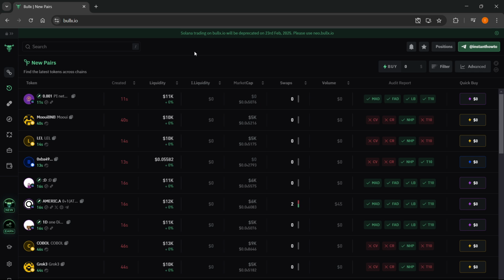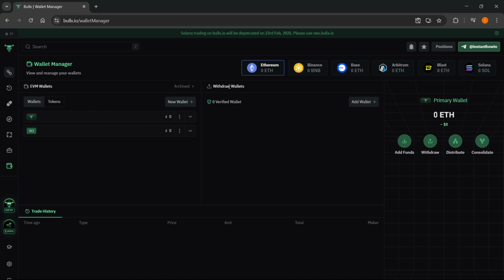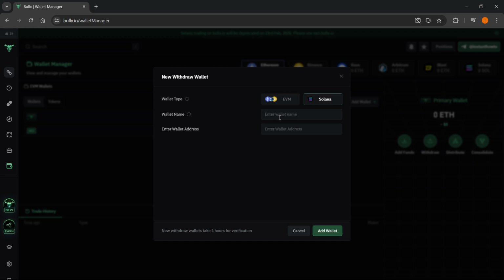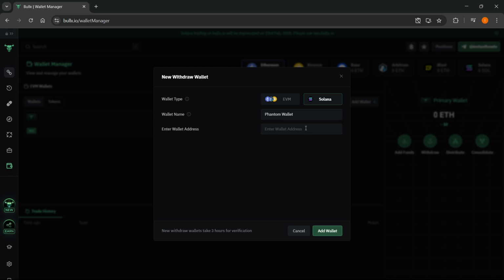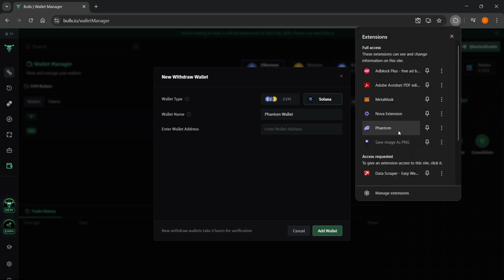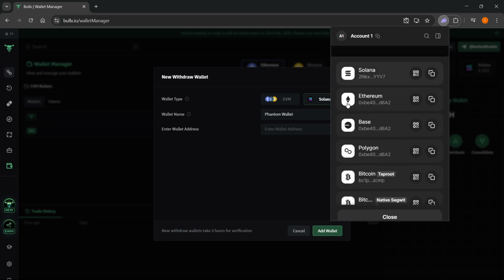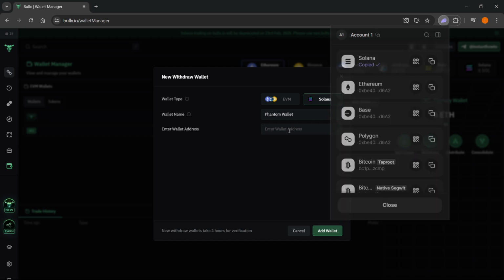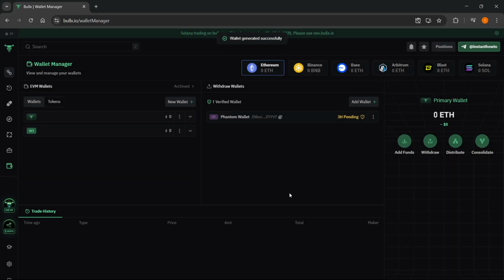How To CONNECT BullX And Phantom (QUICK & EASY) 2026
In this video, I'll show you how to connect BullX and Phantom. This is a quick and easy guide to linking your Phantom Wallet with BullX in 2026.

If you've been trying to connect BullX to Phantom, this is the video you need to see!